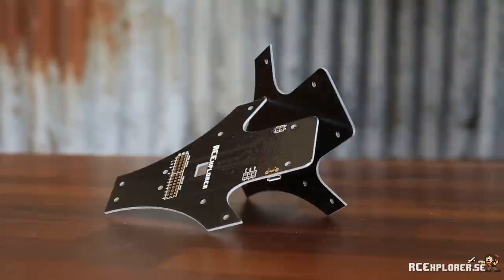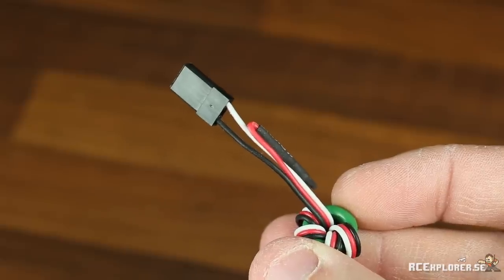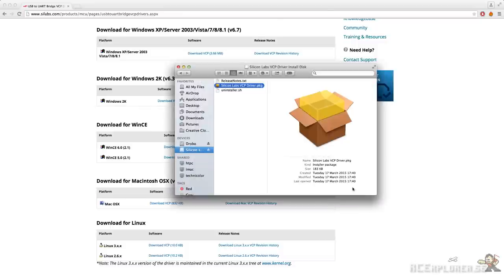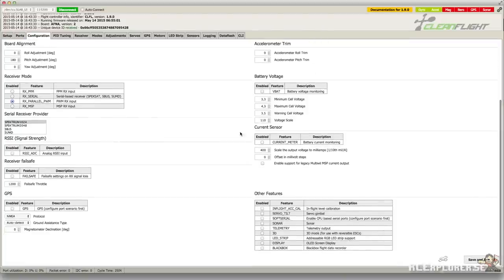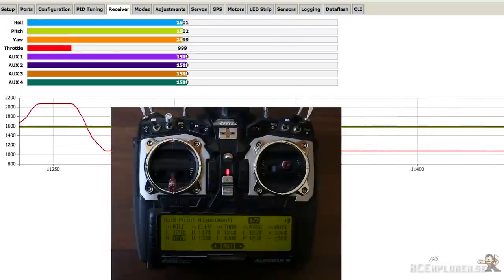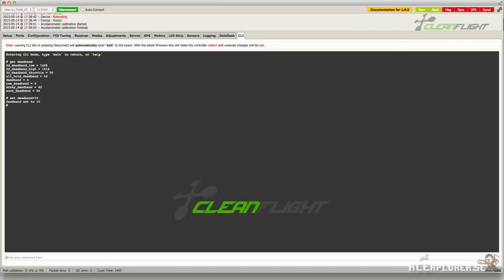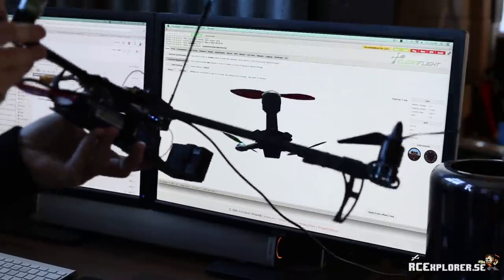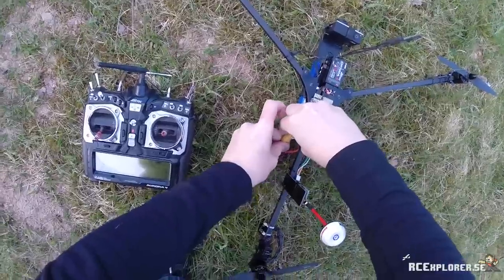Naze32 Tricopter frame setup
A step by step setup video for the Naze32 Tricotper frame. This guide will also work for standard Naze32 boards as well.